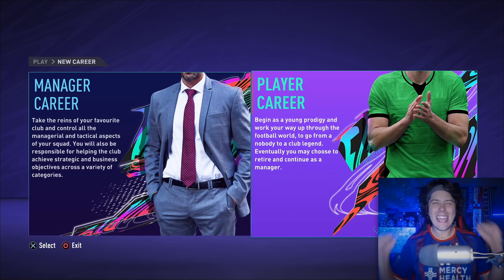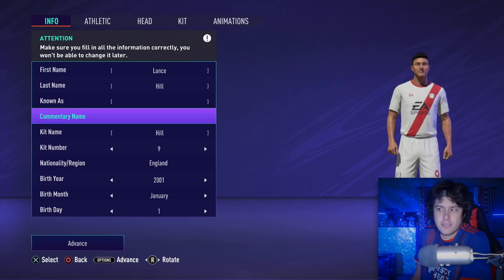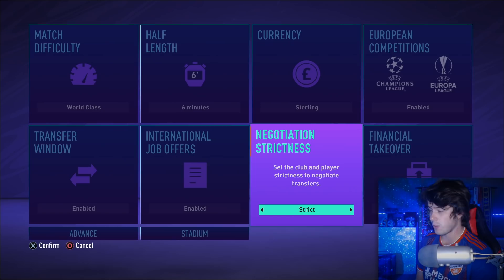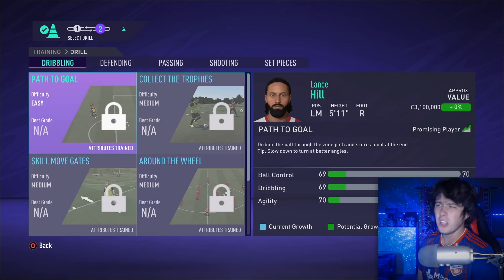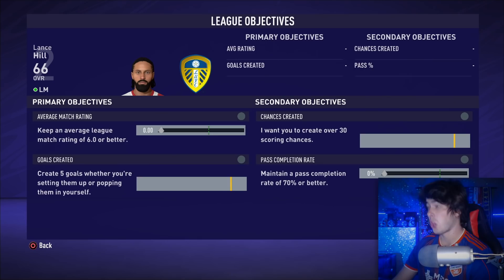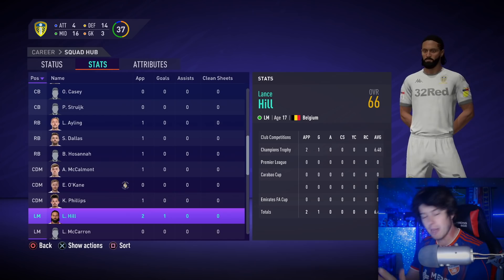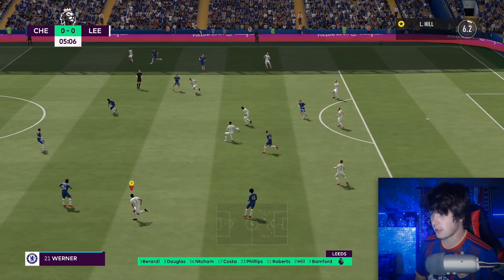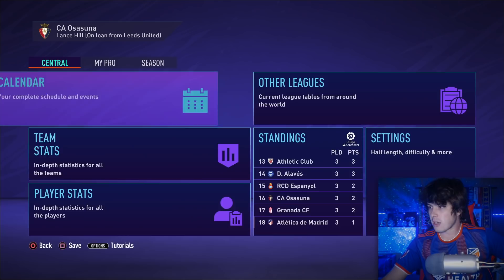FIFA 21 MY PLAYER CAREER MODE NEW FEATURES!!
🎮Record your games just like I do